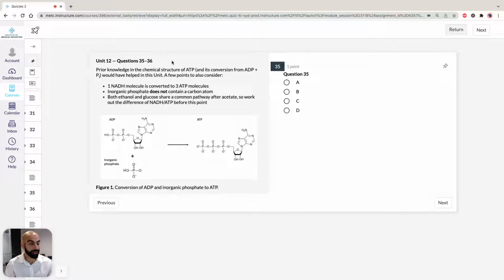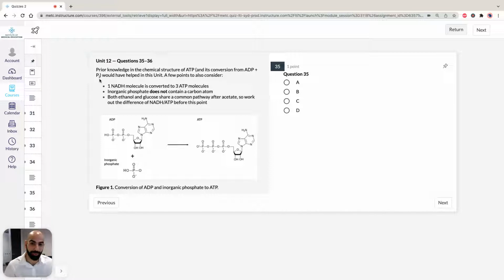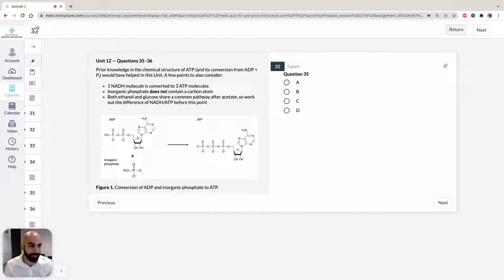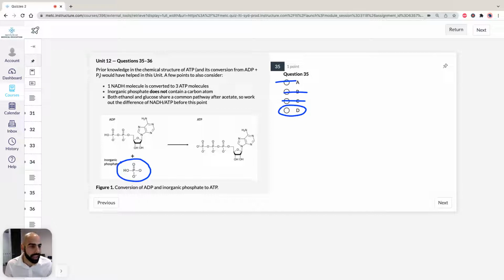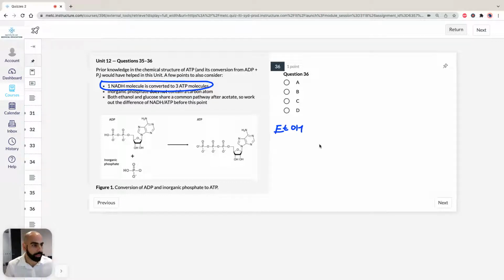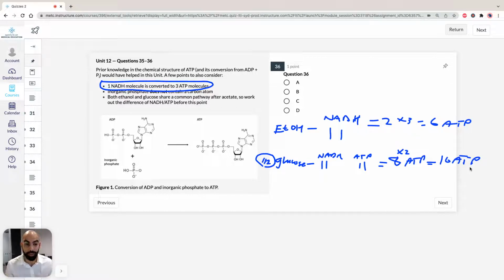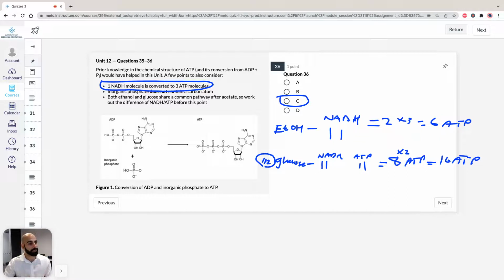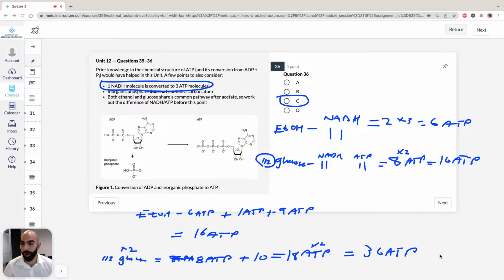ACER GAMSAT Solutions to Unit 12: Question 35–36 (Practice Test 3, formerly Pink Booklet)